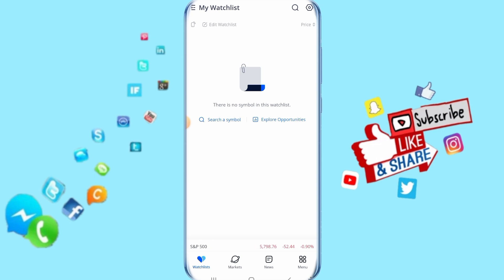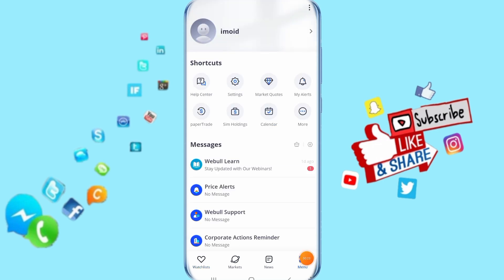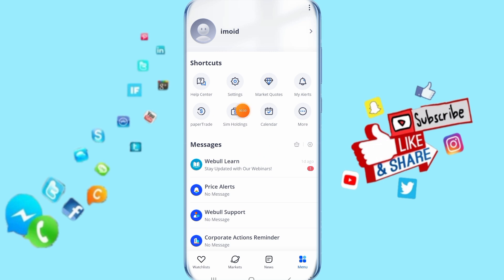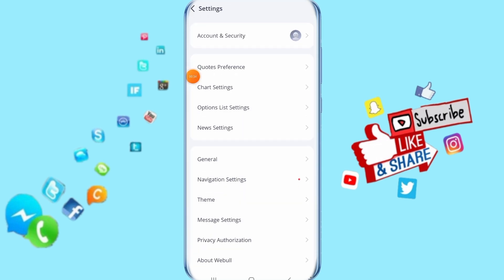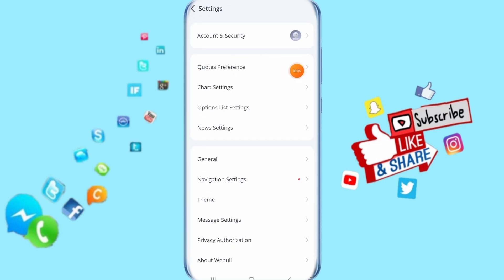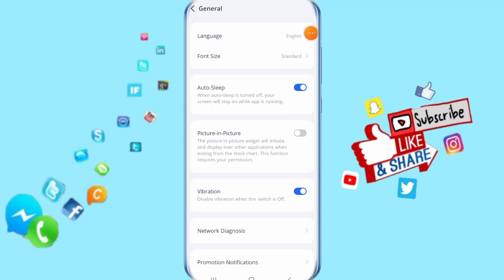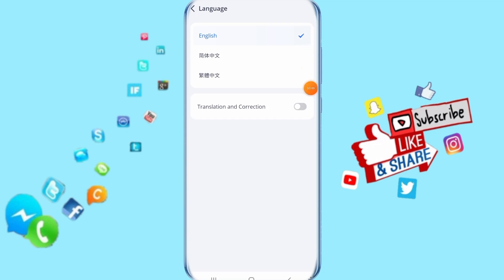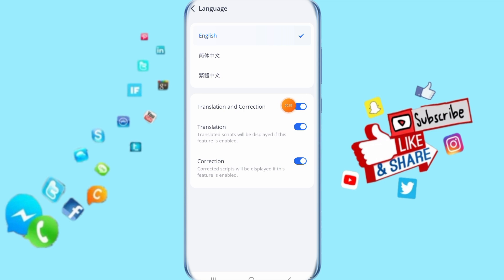How To Enable Translation And Correction On Webull App